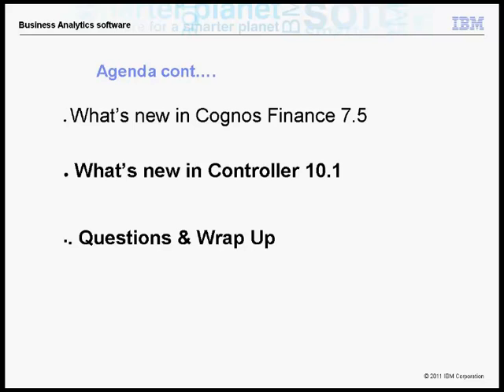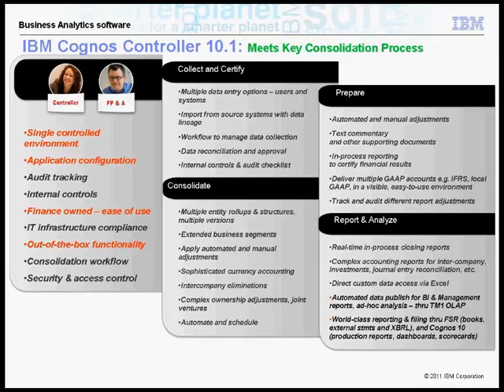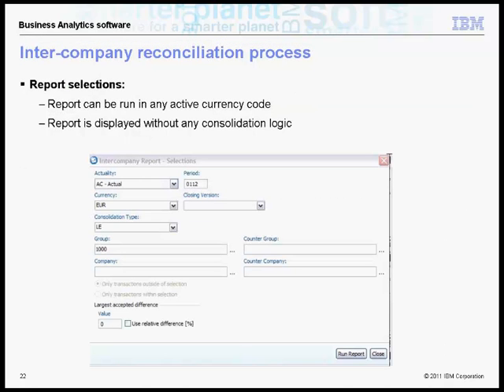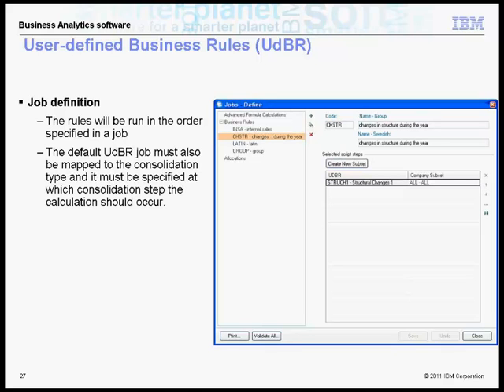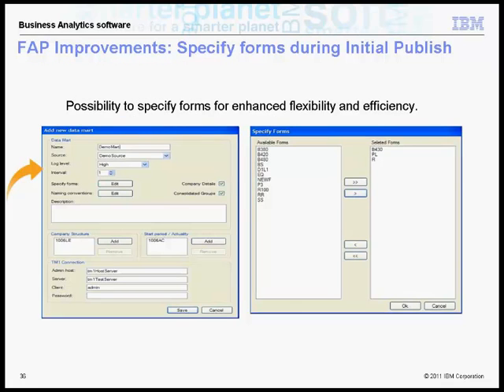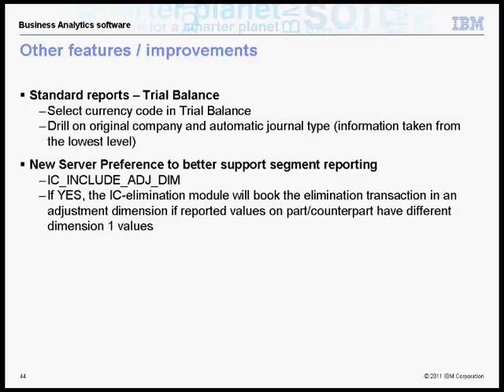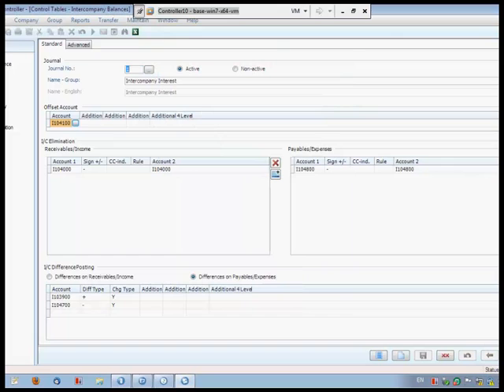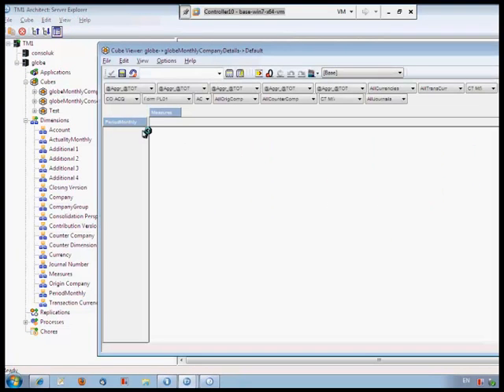what is new in IBM Cognos controller v10 1